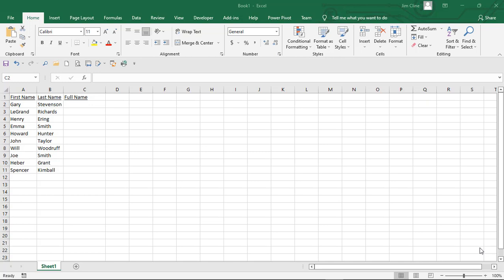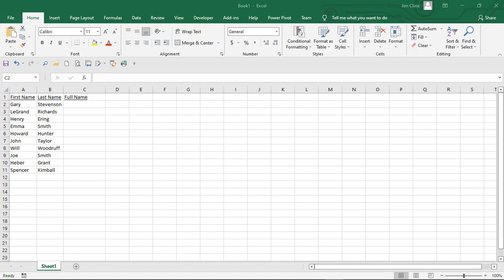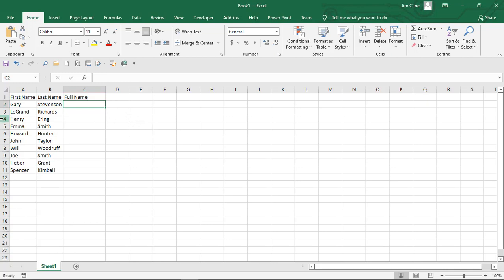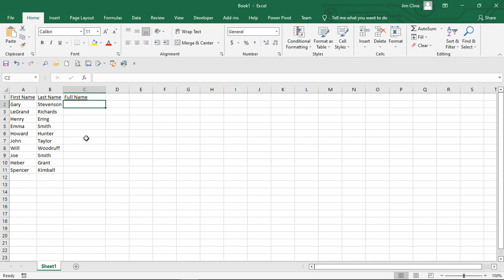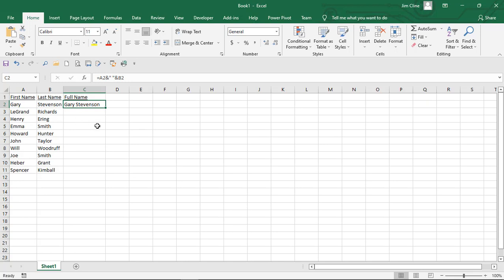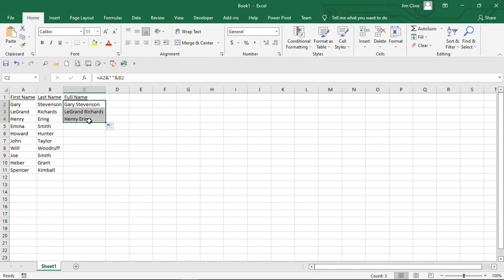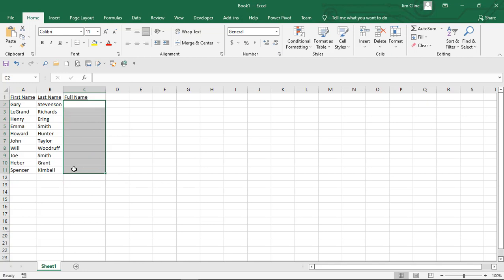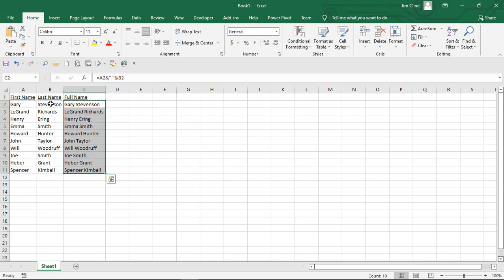ExcelCEO Excel Tip: Copy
Watch as Jim shows you how to quickly apply a formula to a range. This works similar to Data Fill and this is another valuable skill to get your work done better!